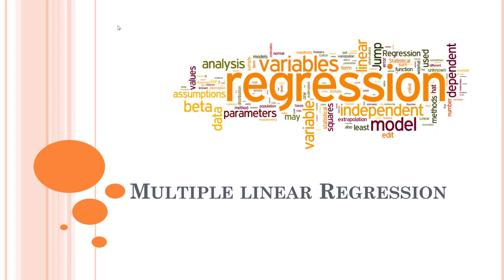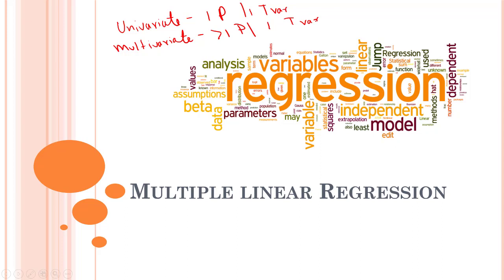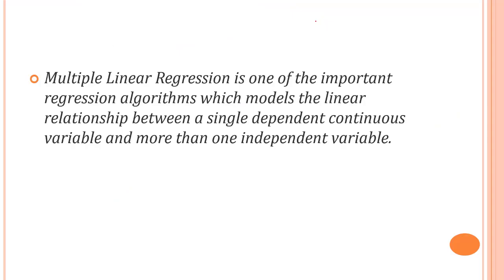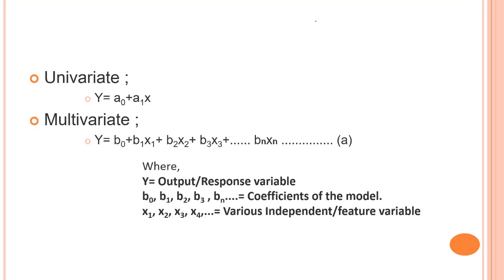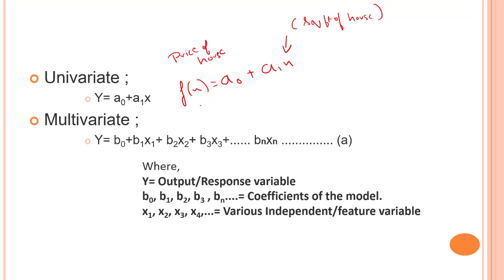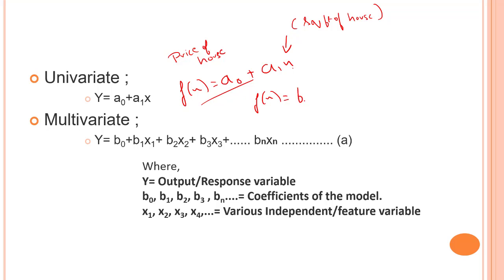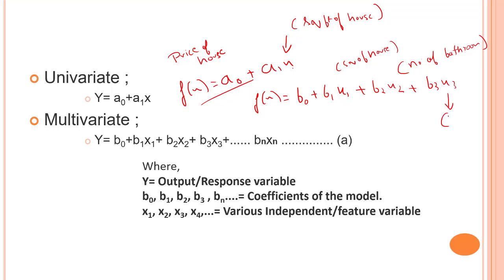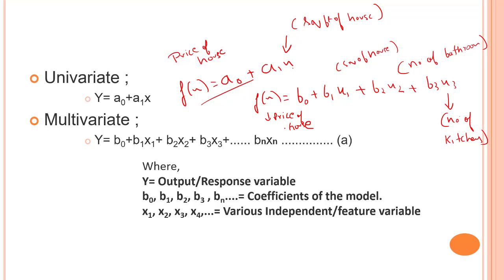#34 - Multivariate Regression Part 1 | Explain Multivariate Regression With Example | Machine Learn